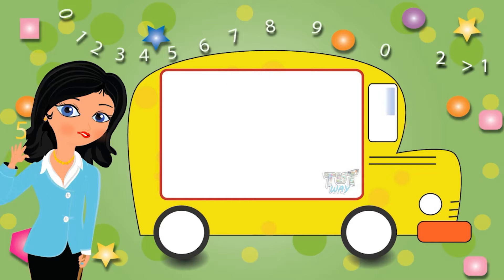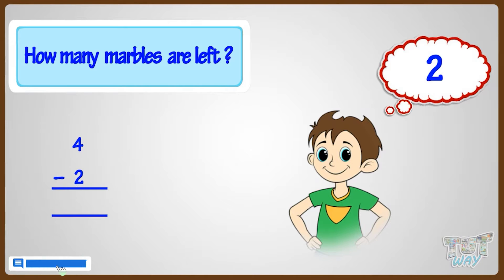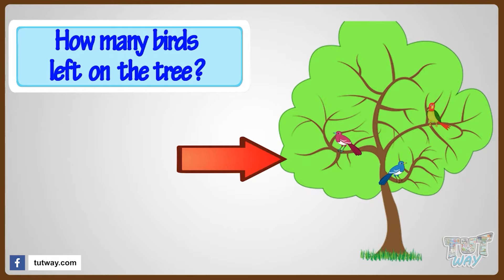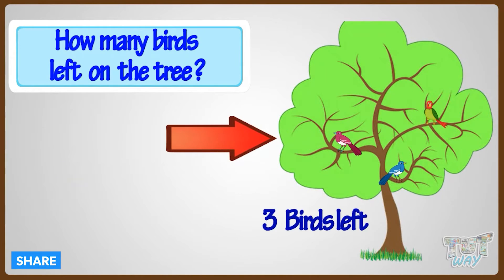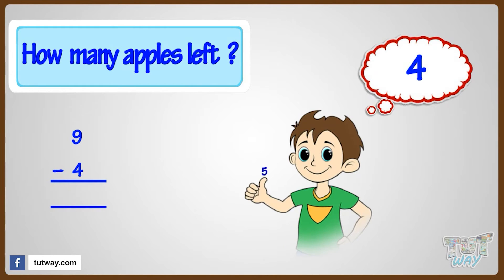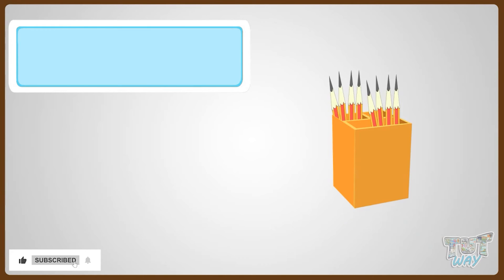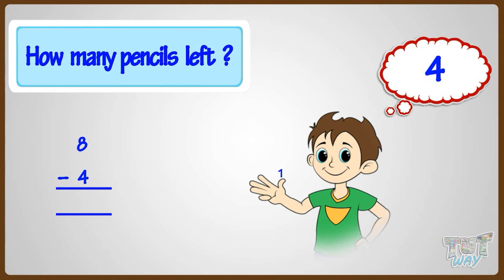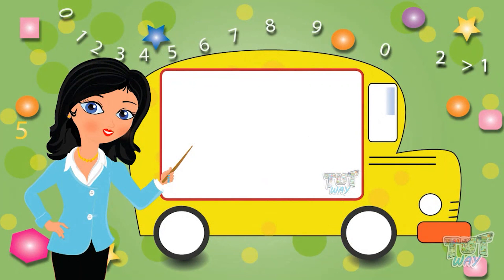Basic Subtraction | Subtraction for Kids | Learn How To Subtract | Single Digit Subtraction | Math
What Is Subtraction? | kindergarten Video | Math
This educational video explains about “Subtraction”. This will help them a lot in their daily routine.
Basic Subtraction
Subtraction Explain
Subtraction examples
Subtraction for Kids
Addition and Subtraction for Kids

Addition and Subtraction | Learn Basic Math | Addition For Kids | Subtraction For Kids | Math